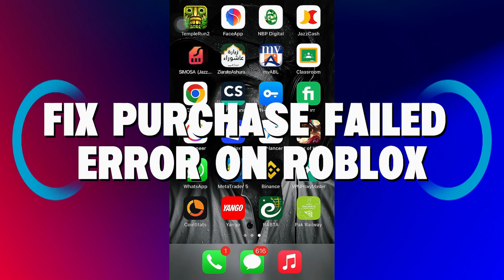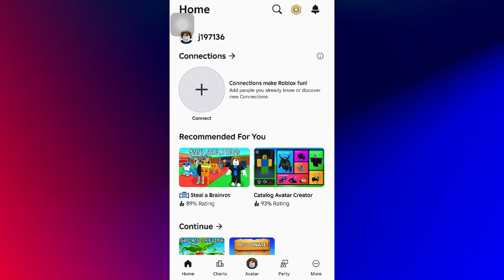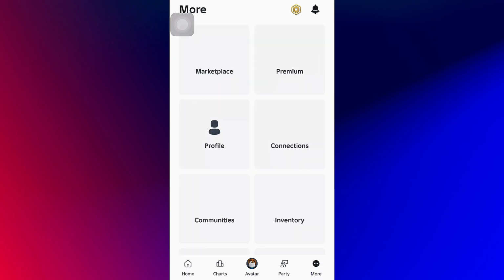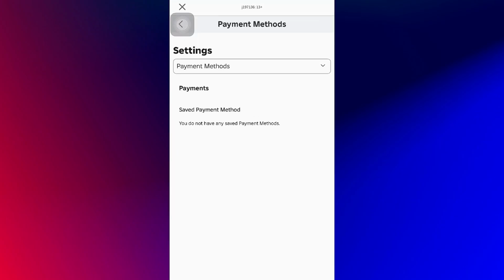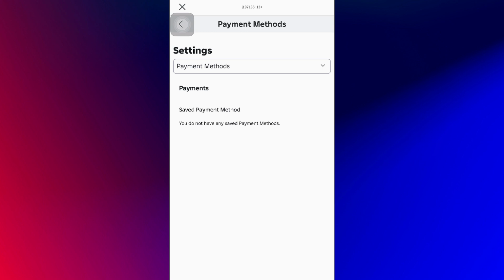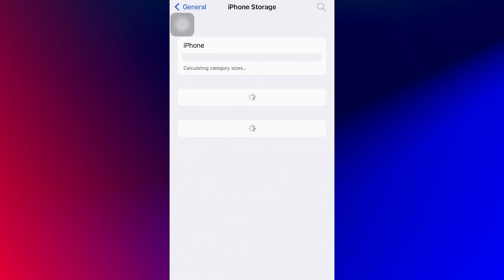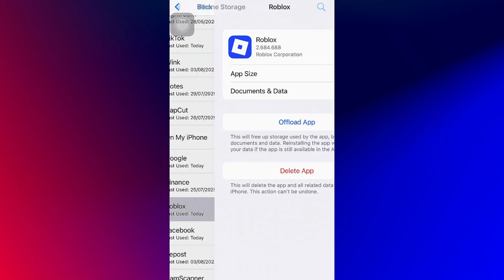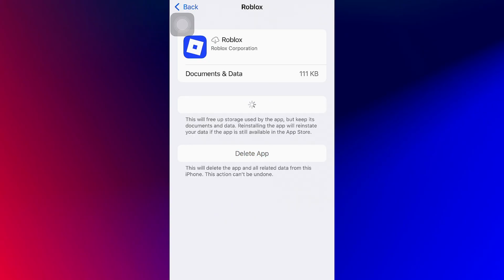How to Fix Roblox Purchase Failed Error (2026 Guide)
If you’re getting the “Purchase Failed” error on Roblox, don’t worry — this problem is common and can usually be fixed in a few minutes. In this guide, I’ll show you step by step how to fix Roblox purchase failed error on PC, Android, and iPhone.

First, check your internet connection. A weak or unstable connection can interrupt the payment process. Switch between WiFi and mobile data to see if the error disappears.

Next, verify your payment method. If you’re buying Robux, make sure your card details are correct and that you have enough balance. If you’re using Google Play or Apple balance, confirm that the funds are available and there are no payment restrictions on your account.

Another important step is to restart the Roblox app. Close it completely and reopen it. On PC, log out and log back in. If that doesn’t work, clear the app cache (Android users can do this from Settings  Apps  Roblox Storage  Clear Cache).

You should also check if Roblox servers are down. Sometimes purchase errors happen due to temporary server issues. In that case, wait a few minutes and try again.

If the issue continues, uninstall and reinstall Roblox. This refreshes the app files and often resolves payment glitches.

Follow these steps carefully and your Roblox purchase failed error should be fixed quickly.